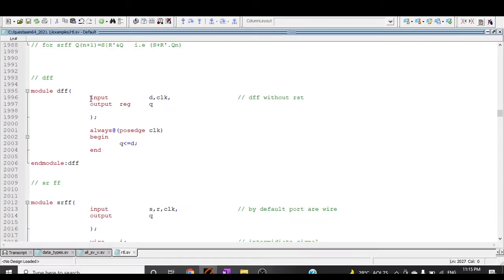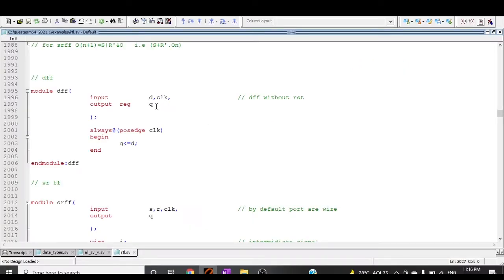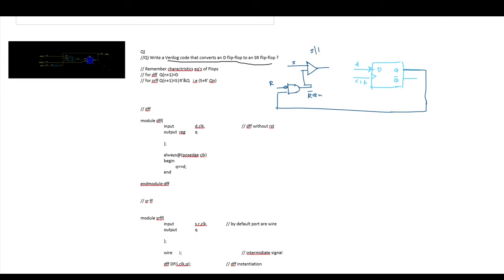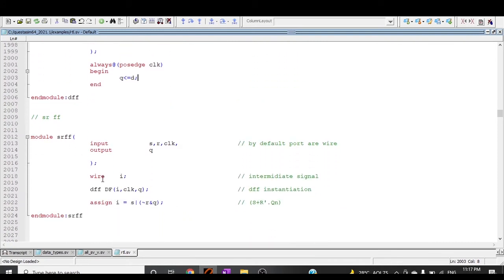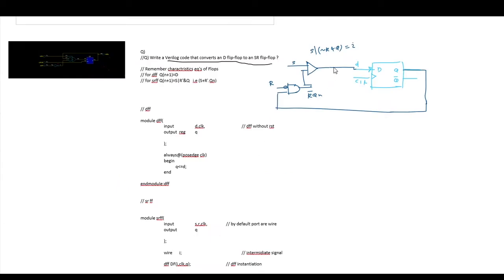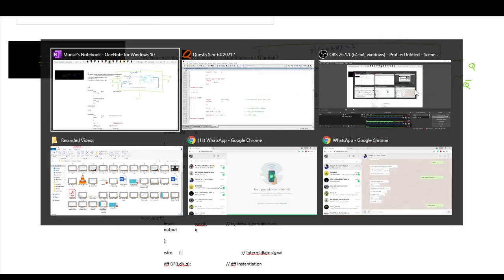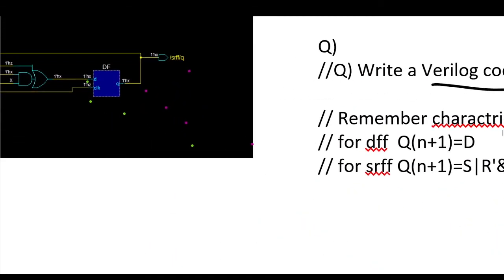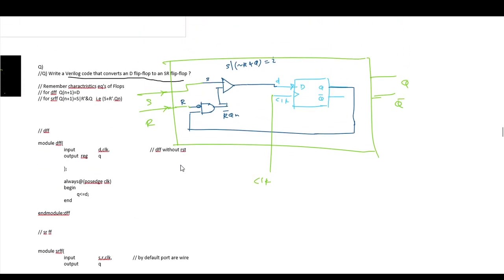Verilog code which convert D Flop to SR Flop.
This video is all about how to write a Verilog HDL code that converts D flop to SR flop. Verilog HDL FAQ VLSI RTL Design.